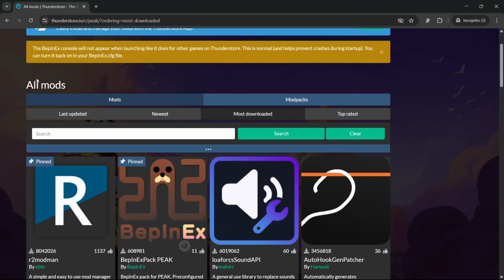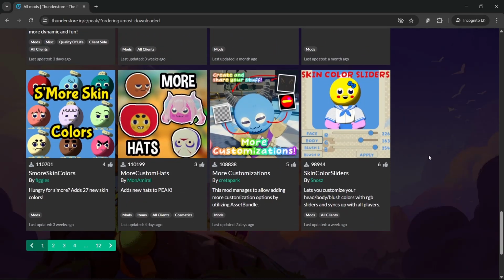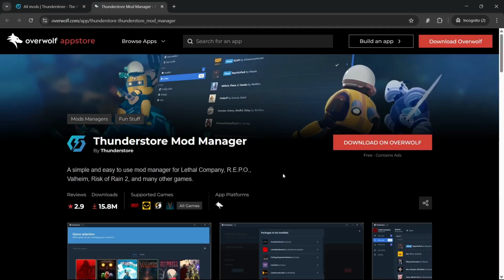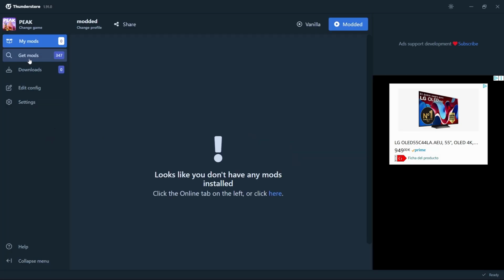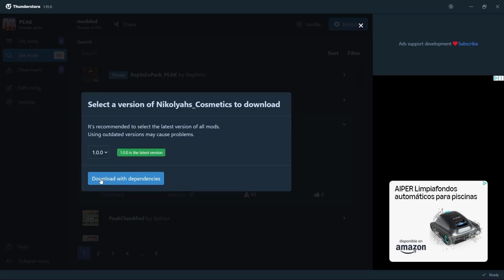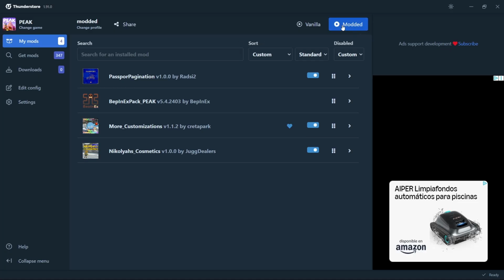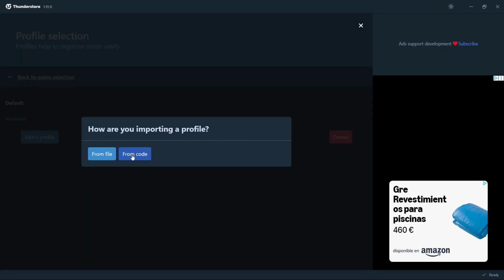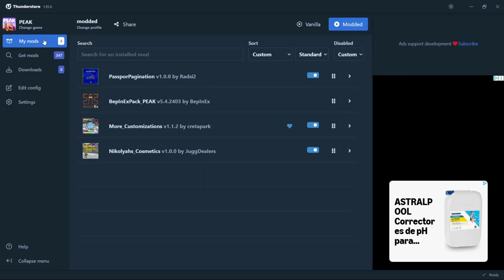PEAK - How To Install Mods with Thunderstore Mod Manager (Easy Method)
Want to add mods to your PEAK experience? This video shows you how to install and manage mods using Thunderstore Mod Manager, one of the easiest and safest ways to customize your gameplay. Learn how to browse mods, install them, and enable them inside PEAK in just minutes.